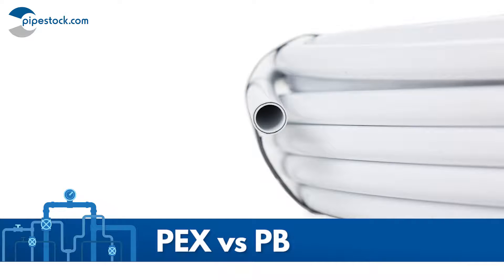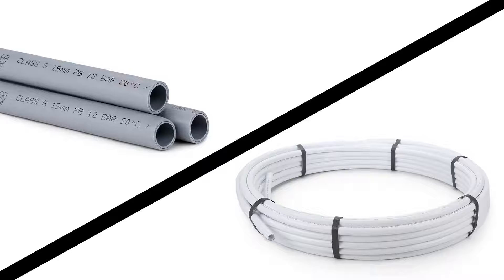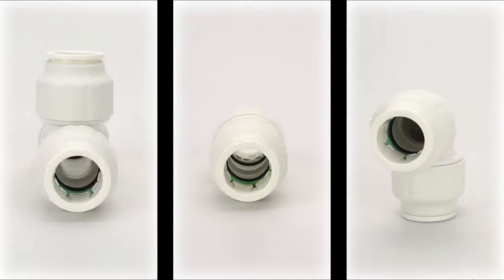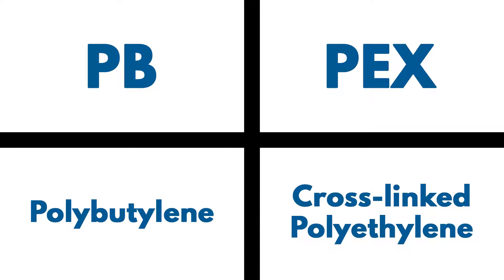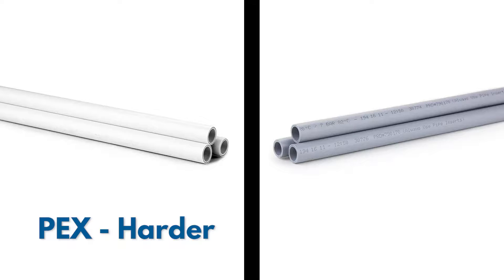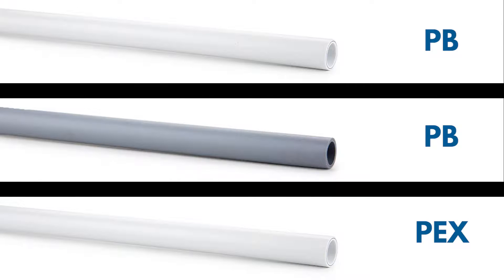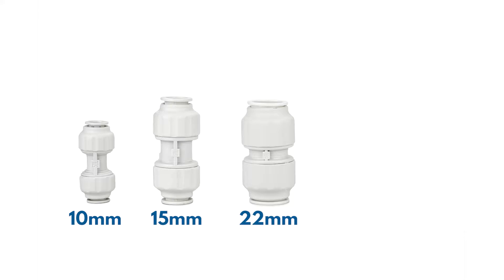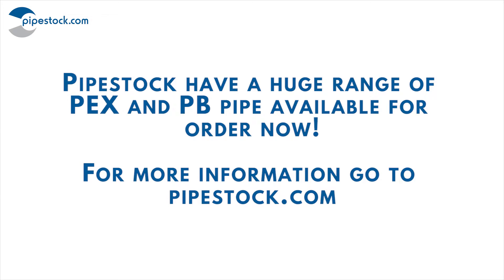PEX vs PB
🤨 PEX and PB pipe is available from pipestock.com in lengths and coils along with a wide range of compatible plumbing fittings.

This fully WRAS approved pipe system is available now from Pipestock.com.

Order online now for next day delivery at great prices.

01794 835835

All content presented in this video is given for reference purposes only and is published without guarantee. We reserve the right to alter or withdraw the video without notice.